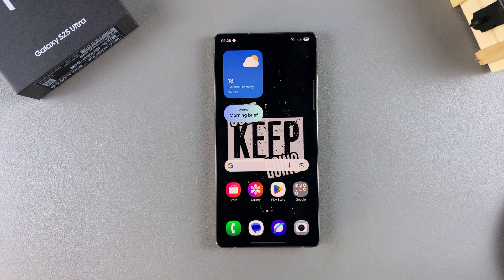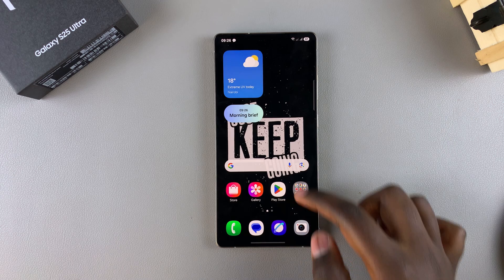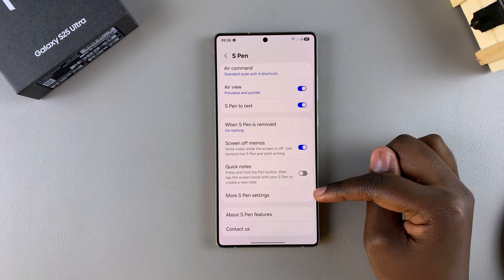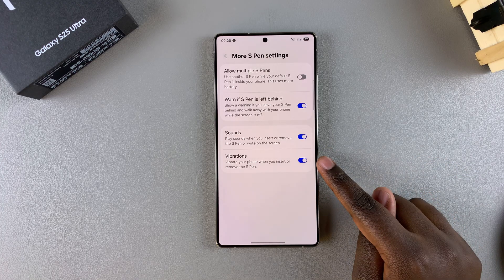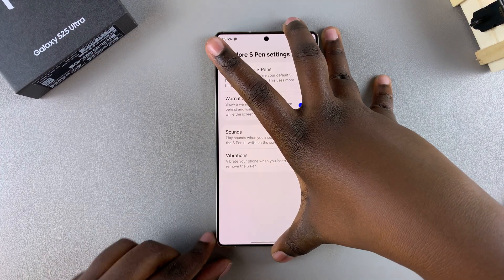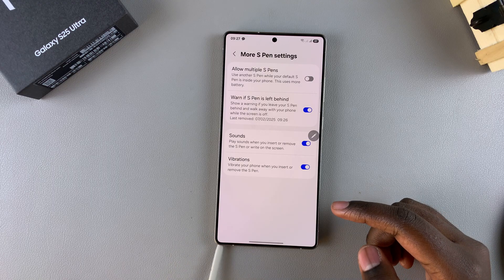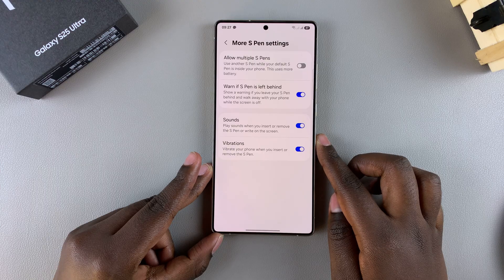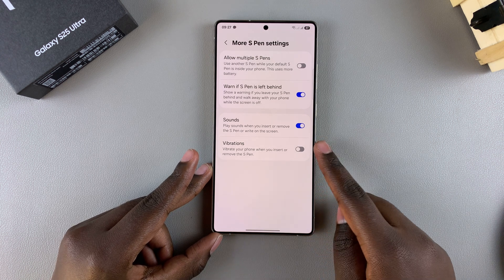How To Enable / Disable S Pen Vibrations On Samsung Galaxy S25 Ultra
Here's how to enable / disable vibrations on your Samsung Galaxy S25 Ultra. Turn haptic feedback on or off for the S Pen.

How To Enable S Pen Vibrations On Samsung Galaxy S25 Ultra:
How To Turn ON S Pen Vibrations On Samsung Galaxy S25 Ultra:
How To Activate S Pen Vibrations On Samsung Galaxy S25 Ultra:

Step 1: To begin, unlock your Galaxy S24 Ultra and launch the Settings app (⚙️). Within the Settings menu, scroll down until you find the "Advanced Features" section. Tap on it to expand the options and select "S Pen".

Step 2: Select the "More S Pen Settings" option from the list of features and find the "Vibrations" option. It should have a toggle next to it.

Step 3: To enable S Pen vibrations, slide the switch to the “On” position. Now, your Galaxy S25 Ultra will vibrate when you insert or remove the S Pen.

How To Disable S Pen Vibrations On Samsung Galaxy S25 Ultra:
How To Turn OFF S Pen Vibrations On Samsung Galaxy S25 Ultra:
How To Deactivate S Pen Vibrations On Samsung Galaxy S25 Ultra:

To turn off this feature, locate the "vibrations" toggle switch in the More S Pen Settings menu. Slide it to the “Off” position. This will disable vibrations immediately.

It’s a good idea to test your device to ensure that the change has taken effect. You can remove the S Pen or insert it to confirm.

Cell Phone Tripod Adapter